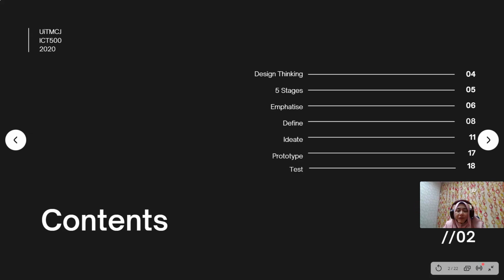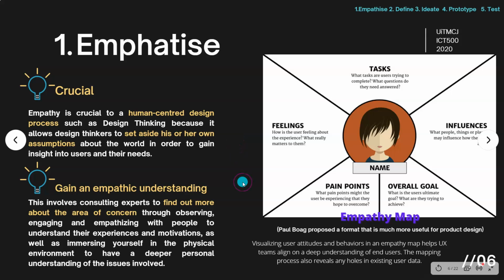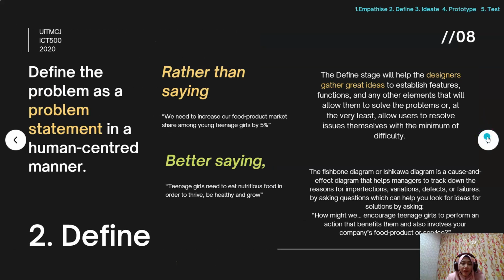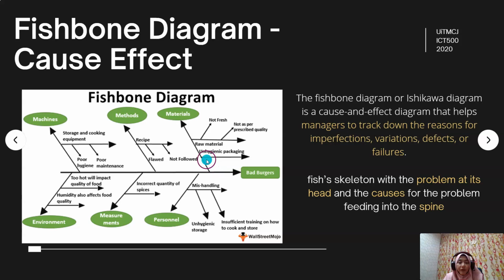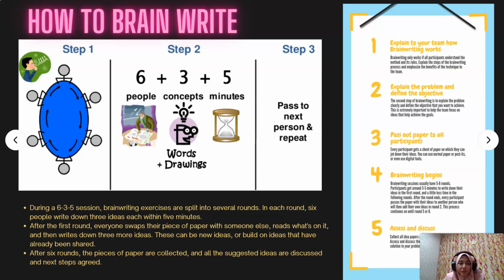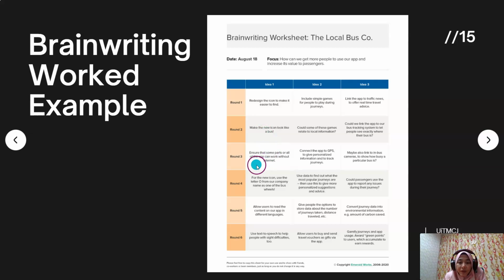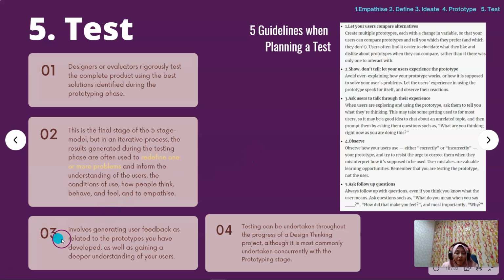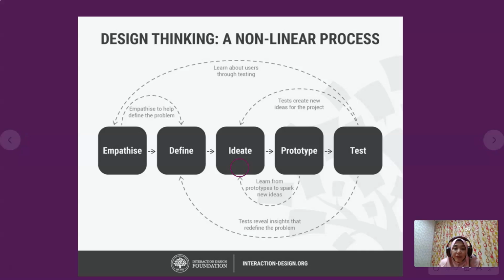Design Thinking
5 stages of design thinking:
empathise
define
ideate
prototype
test